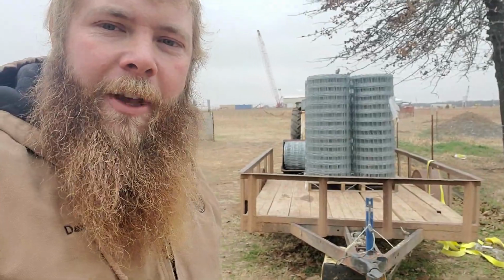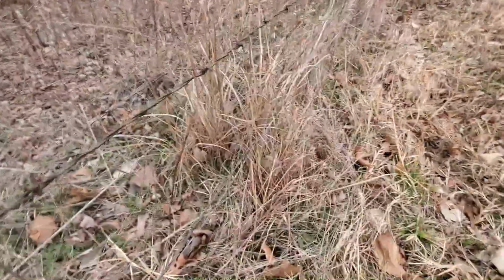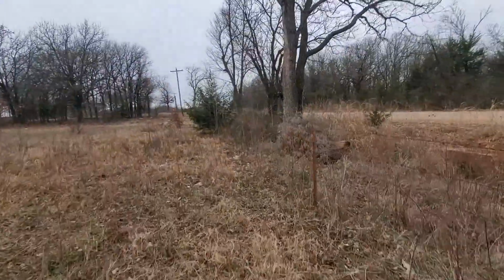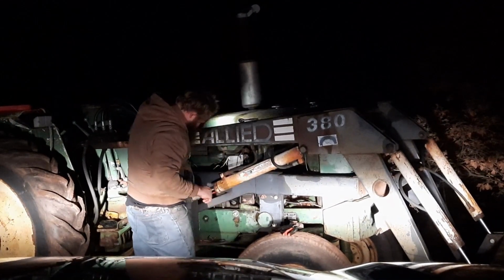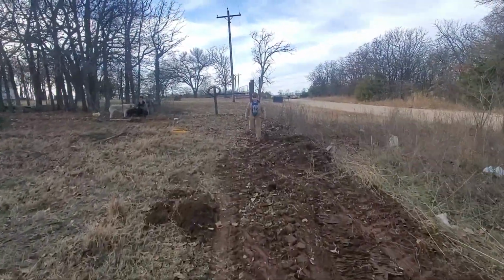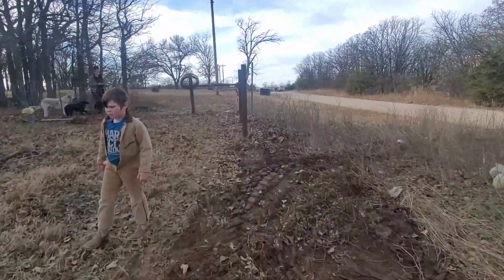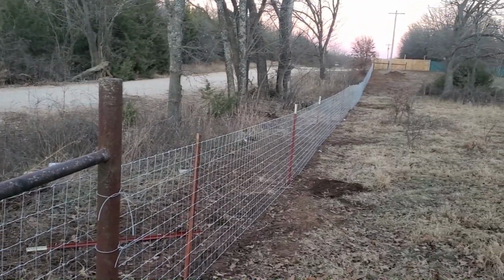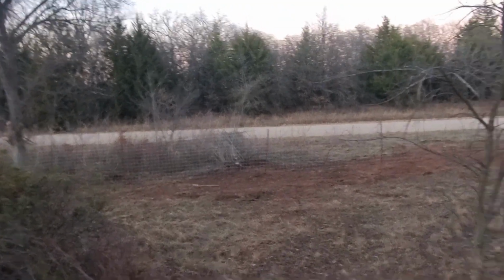Replacing Fence, Taking Down Barbed Wire| Putting Up Goat and Sheep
Tag along to watch us replace the fence on the NE side of our property.